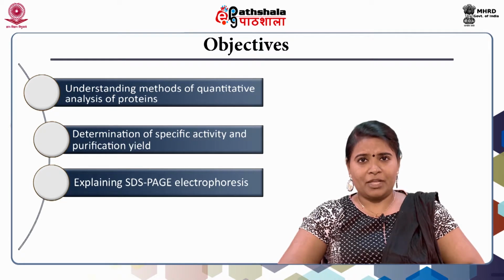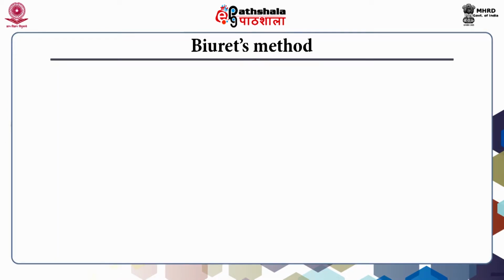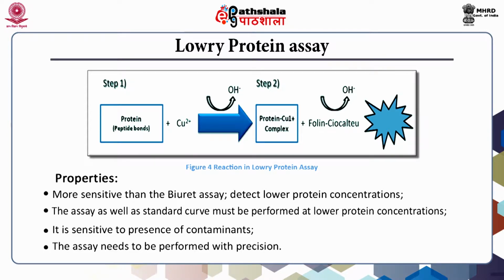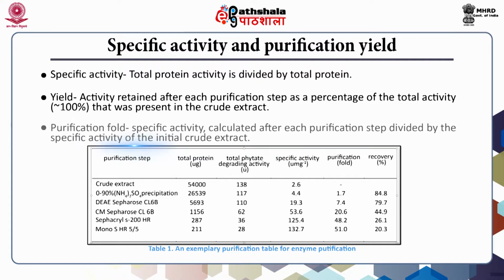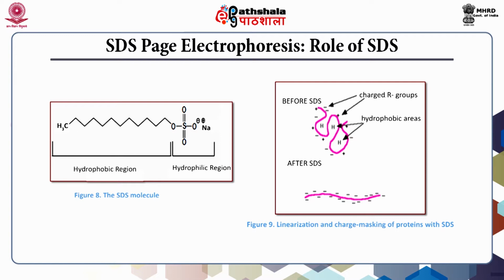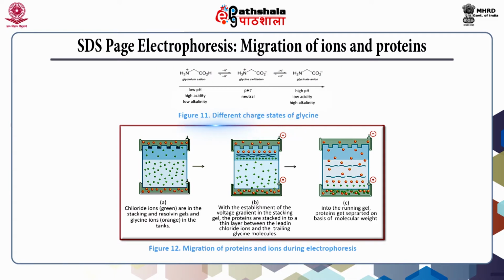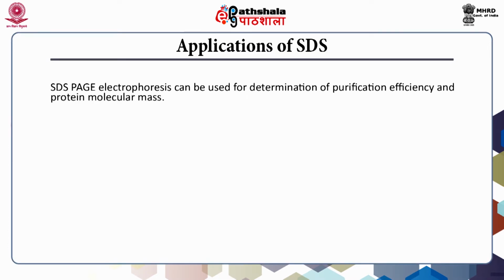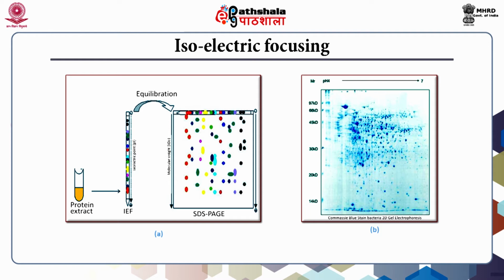P-14 Module 25 Purification of Enzymes III